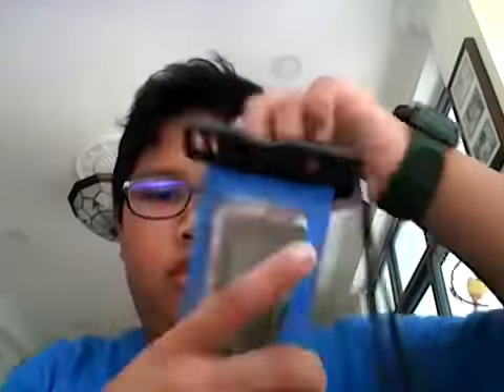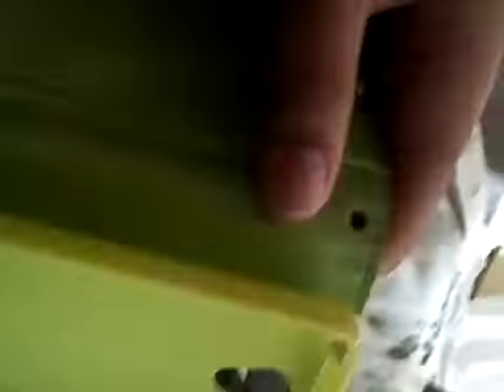Waterproof Cover Unboxing | Yap Perfect